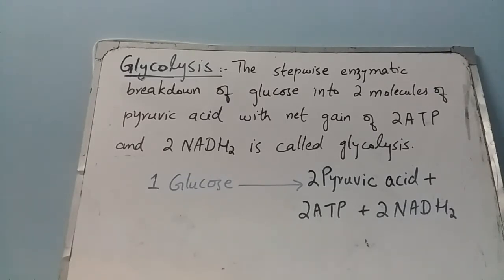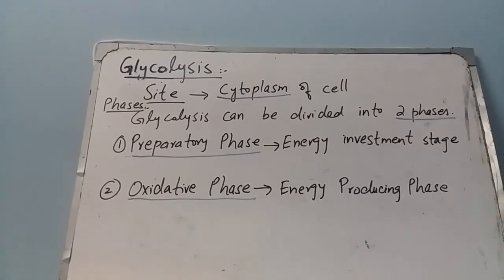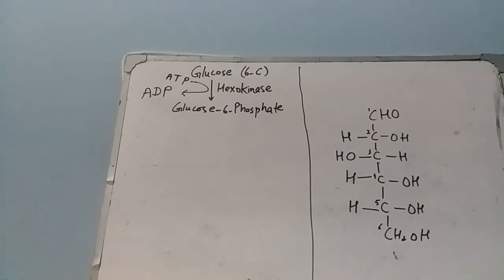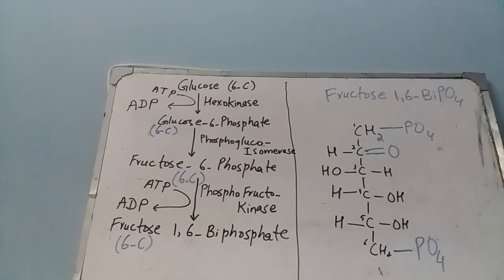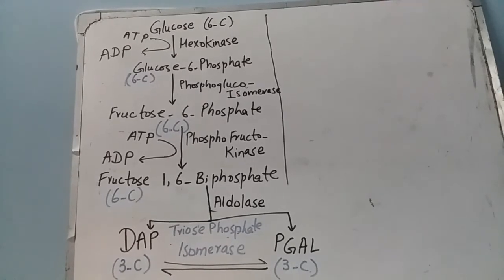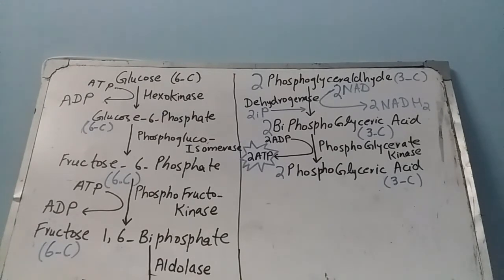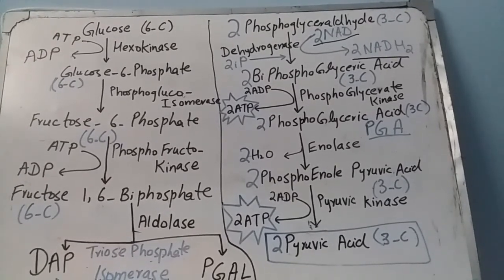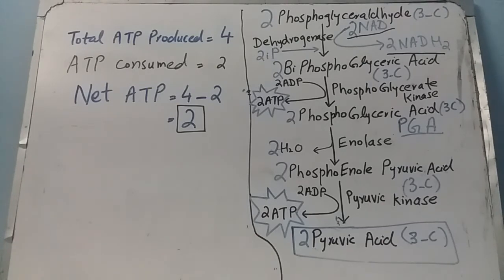Glycolysis Pathway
Glycolysis meaning, definition, pathway and ATP production in glycolysis is explained with detail.